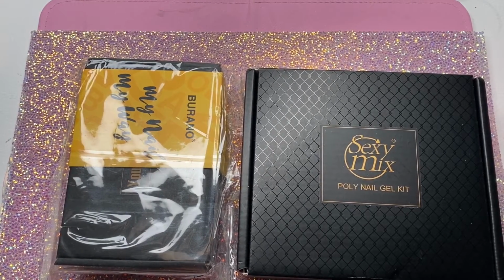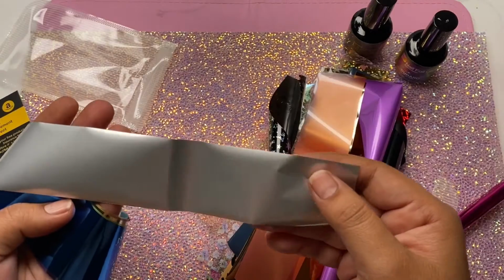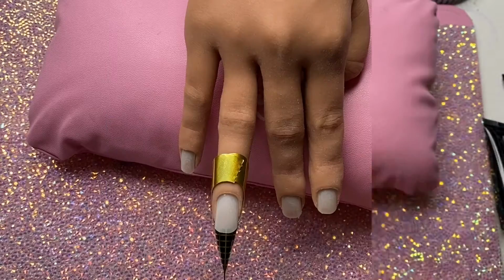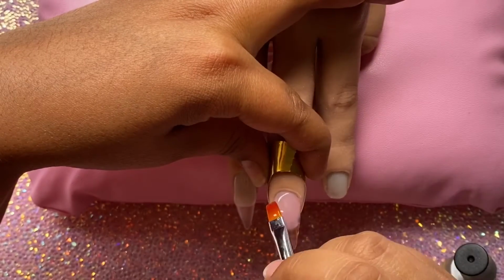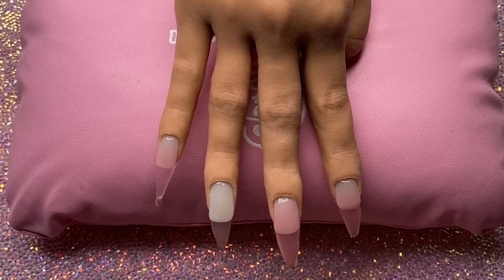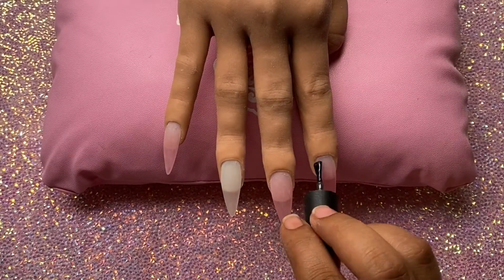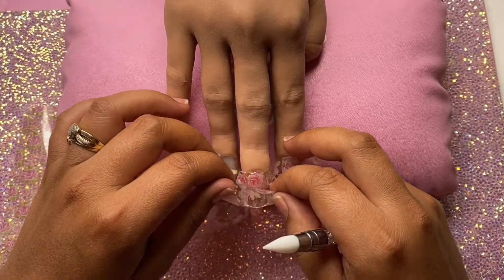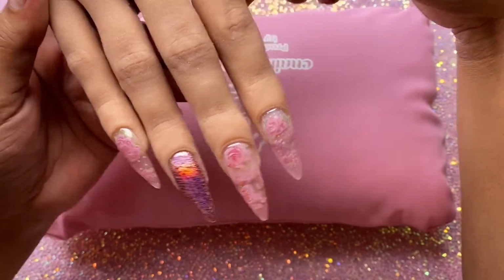Polygel & Paper Forms | Burano Foil Kit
-Burano Foil Kit